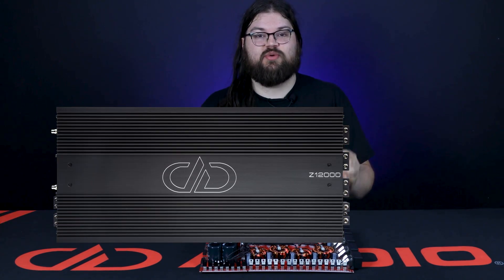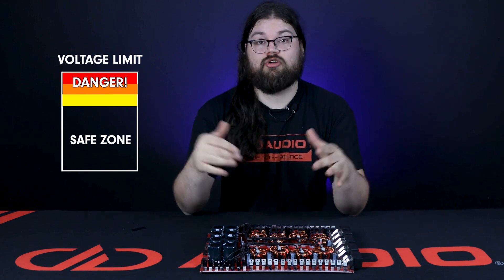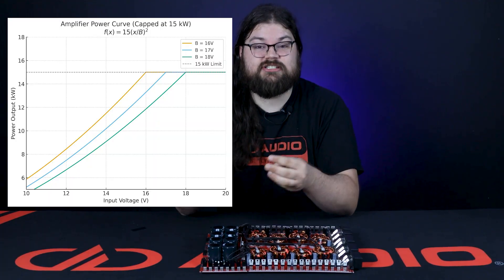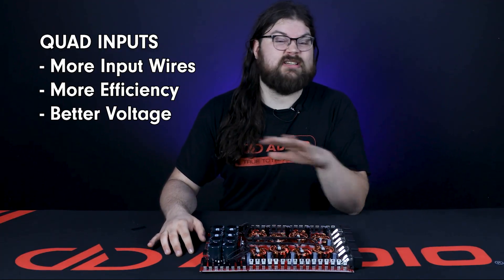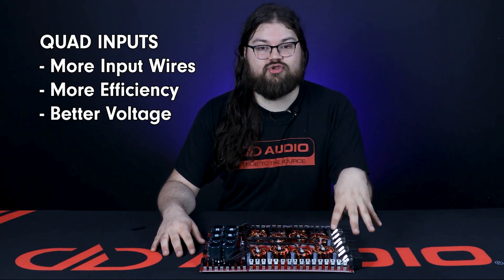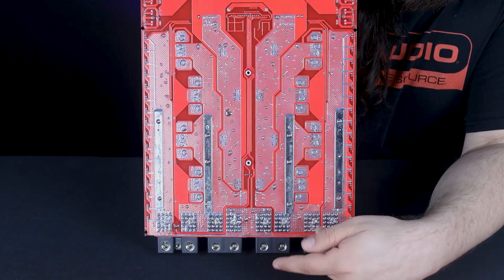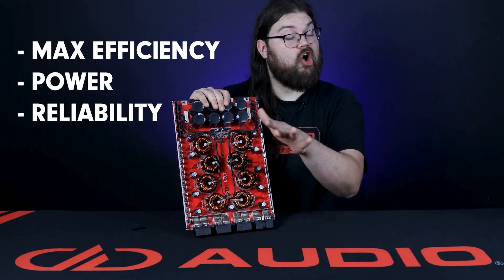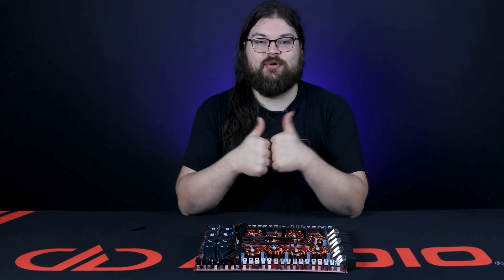DD TechTalk: Z12K Amplifier Engineering Choices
In this DD Techtalk, Blake goes over some of the top engineering choices that shape the DD 12000 Amplifier with the theme being: Uncompromising Performance.
00:19 Why Only 12K?
00:53 Why 16v?
01:34 Why Quad Inputs?
02:29 Why alternating Power and Ground?

The Z12k is available through your local DD AUDIO dealer or if you do not have one, call direct to order. It is not available online.